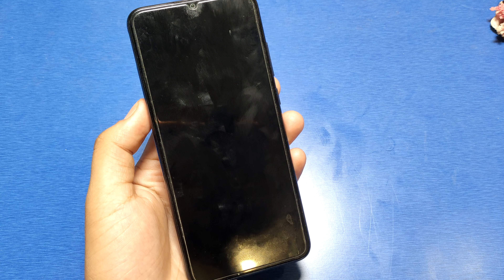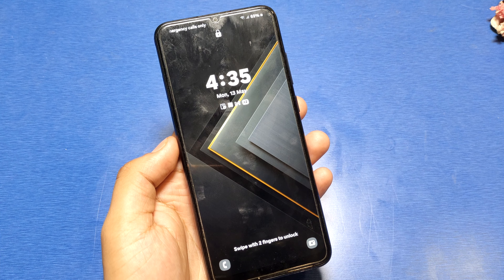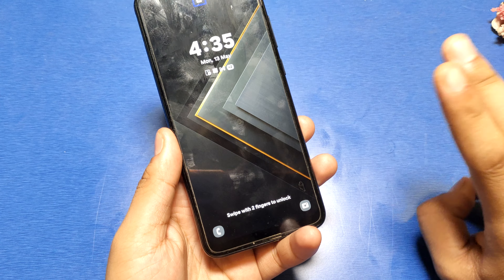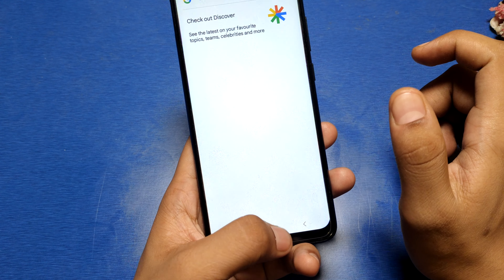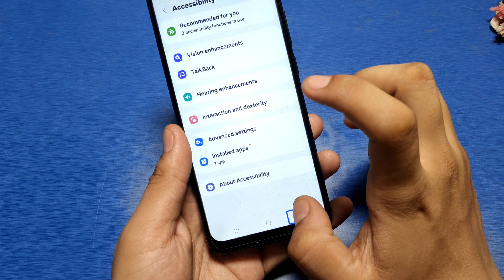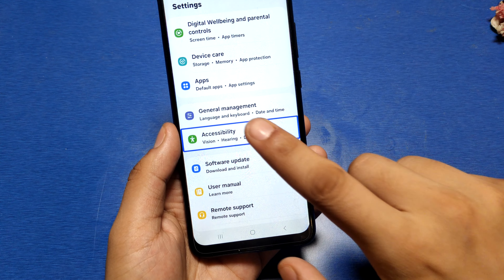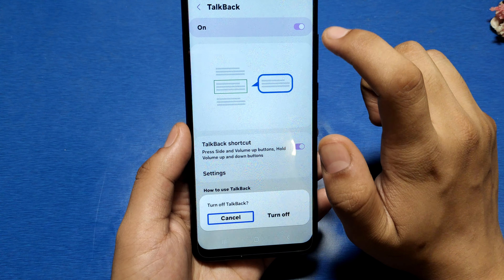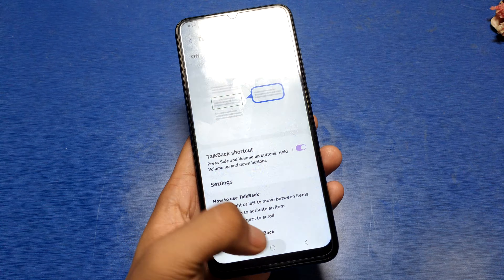How to fix voice assistant problem in Samsung A10, Samsung galaxy A10 screen touch problem, TalkBack